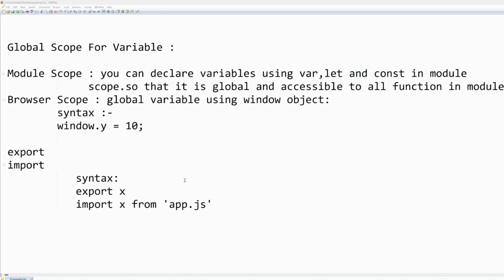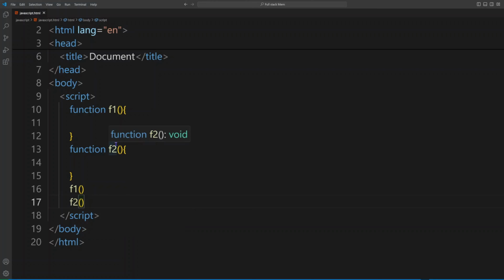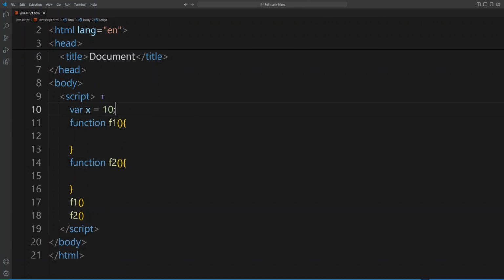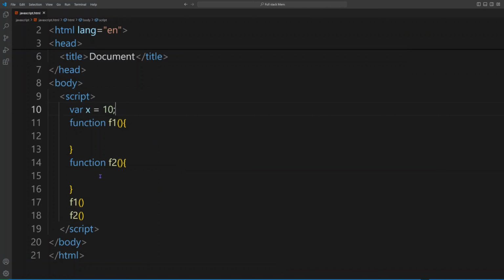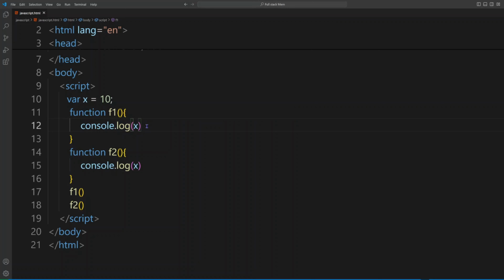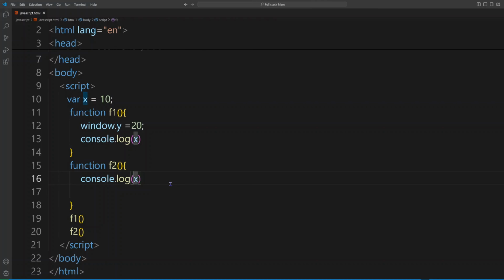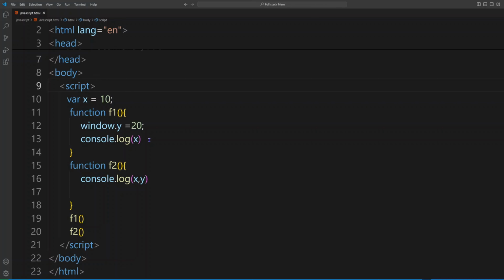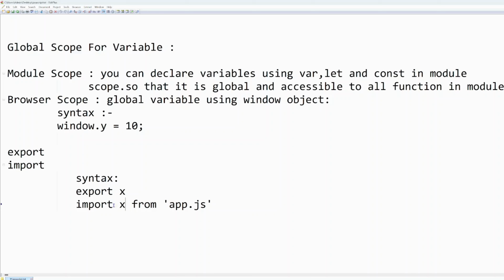How to make Global Variable In JavaScript! Learn Global Variable and Scopes in JavaScript